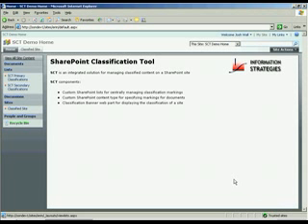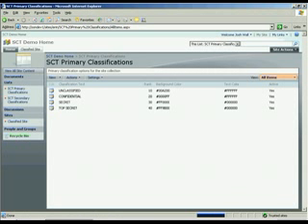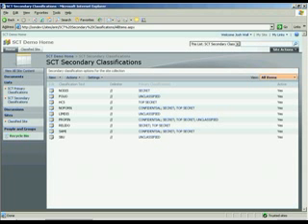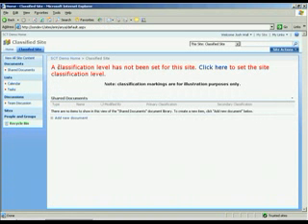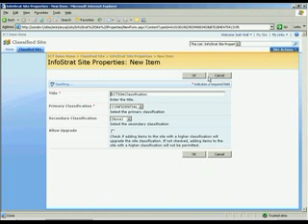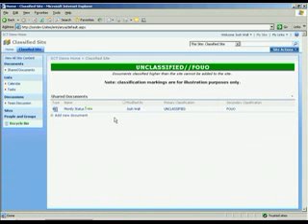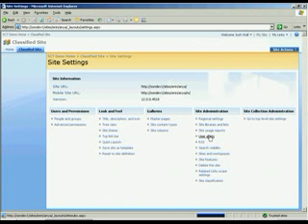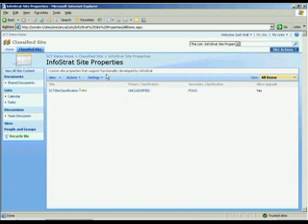SharePoint Classification Tool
SharePoint Classification Tool Demo